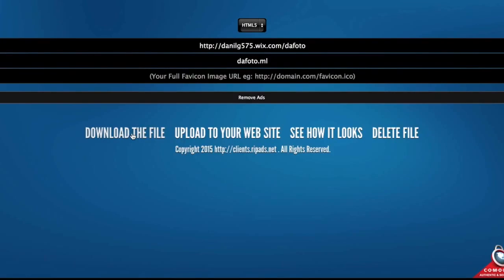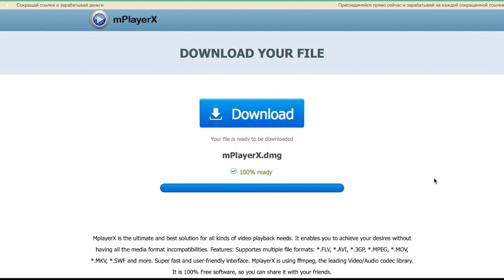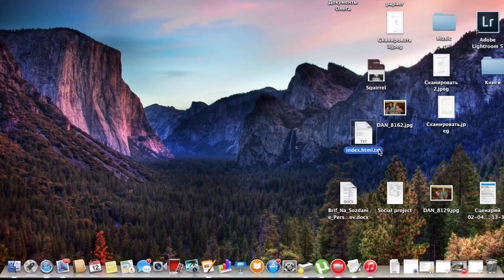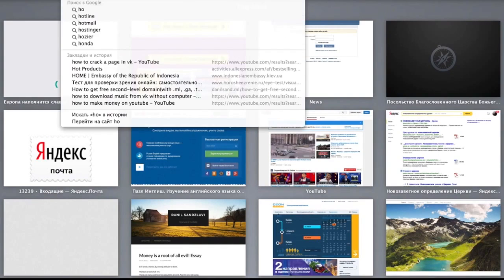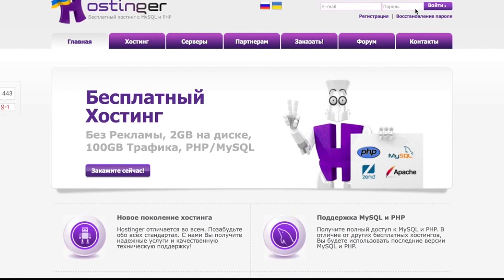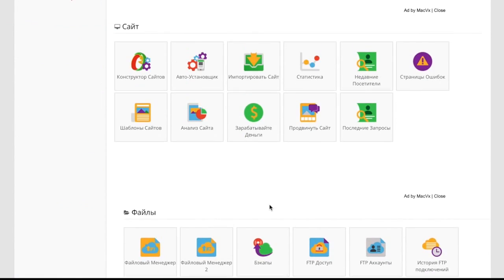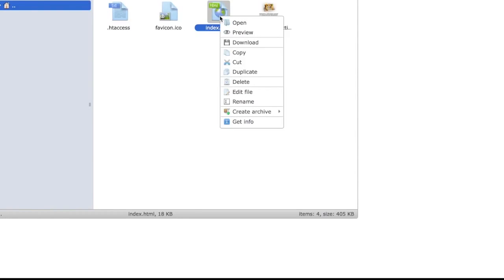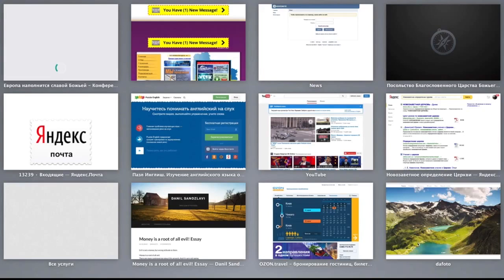Wix ads Remover 2015.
OUTDATED!!! NEW WORKING method (paid, but cheap)
Remove ads wix in online and connect your own domain!

remove wix ads online,
take off wix ads,
ads on wix,
wix site with ads,
wix site without ads,
remove wix ads from site,
How to remove wix footer/banner,
Remove Advertisements